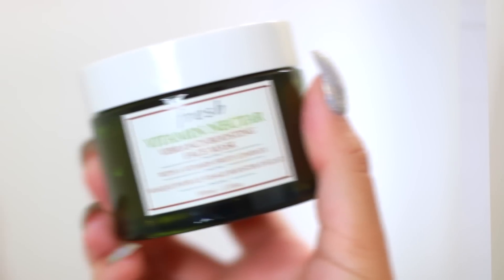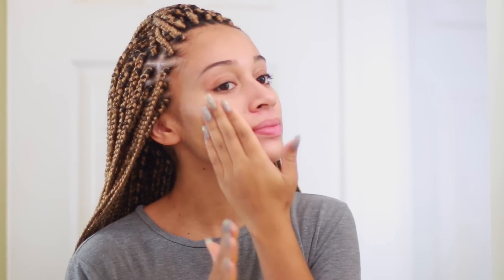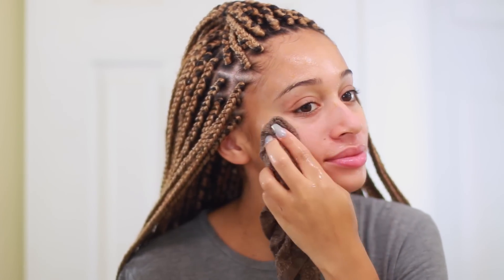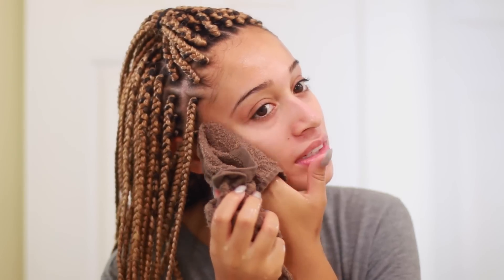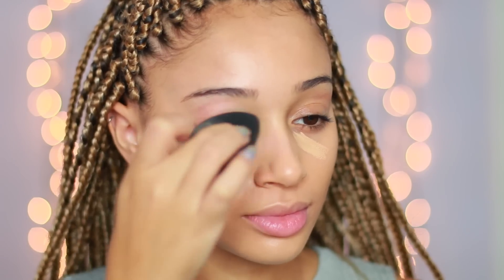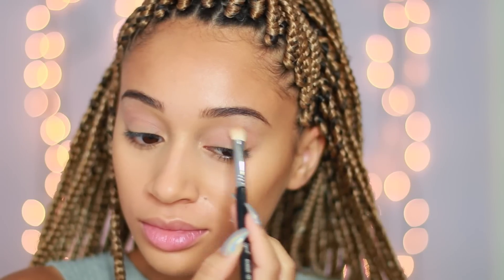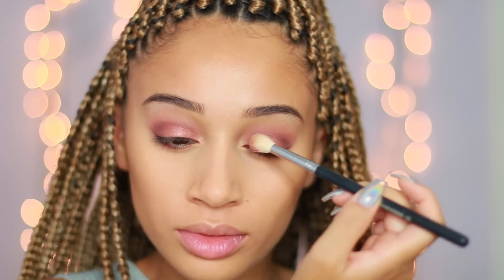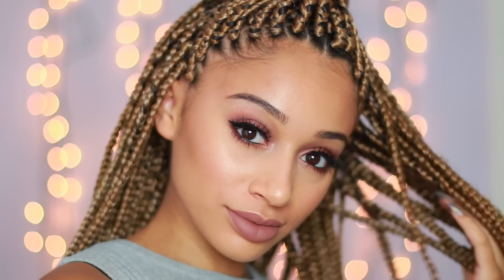Get Ready With Me: Glowing Skin + Autumn Eyes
Thank you so much to Sephora for working with me in this video! Here in this GRWM I show you this autumn-inspired makeup look along with my take on the Beauty Trend of The Month: skincare! Share your looks with the hashtags SKINGOALS TrendingAtSephora :)
♡ I N S T A G R A M: @Luhhsetty

I N F O:

Canon 70D
50mm/18-135mm lens
Studio Lights/Ring Light

F A Q:

Name- Lisette (Luh-set)
Race- Black & White
Location- USA, FL
Age- 20

-xo